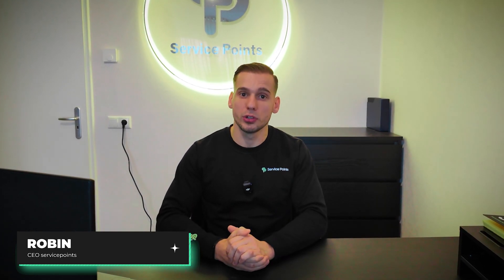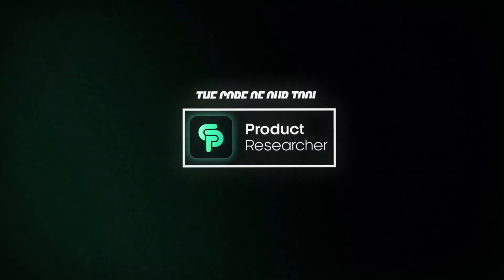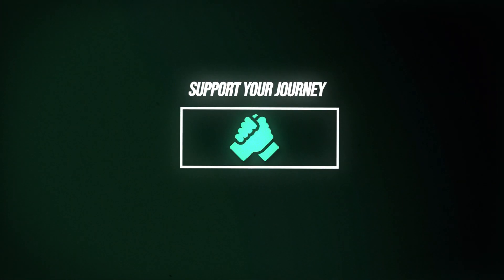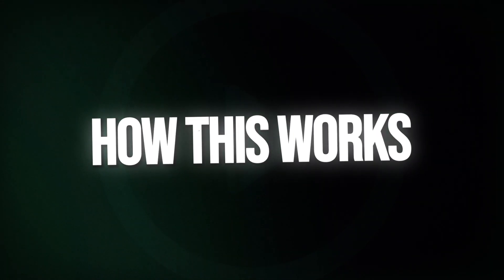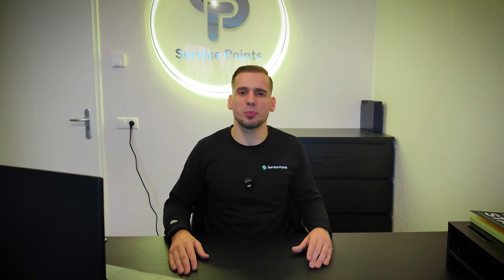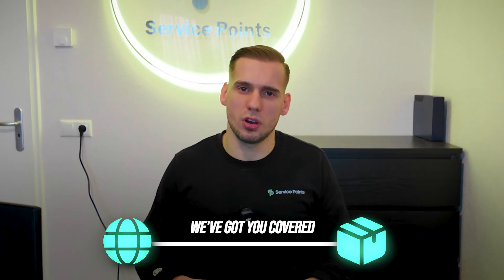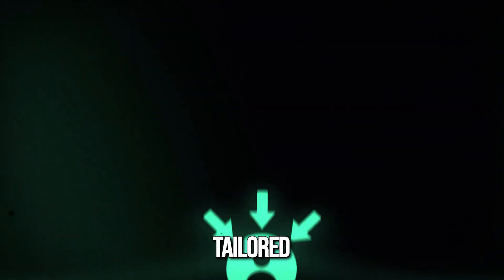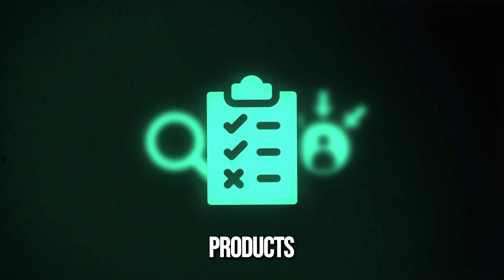Introduction to the SP Product Researcher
🎥 Welcome to our SP Product Researcher series, where we explore all aspects of our platform, its features, and how to master product research with our tool.

If you have any questions, we’re here to help! 🌟 You can reach us through:
💬 Live chat on SP Lite